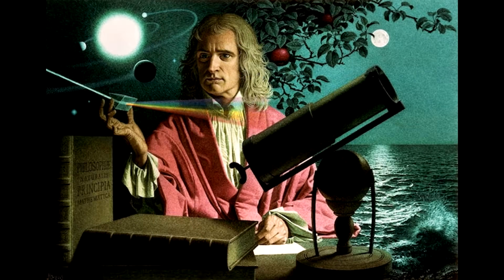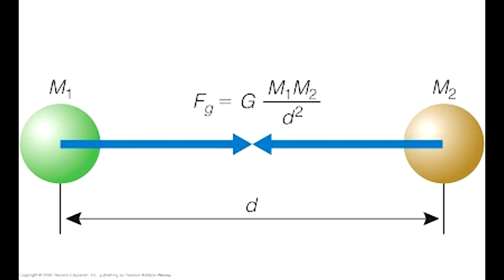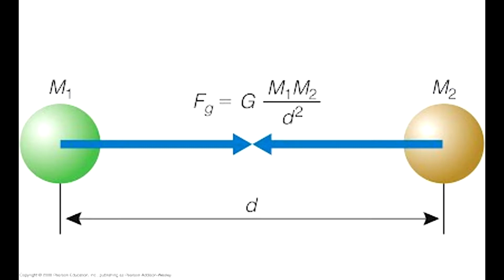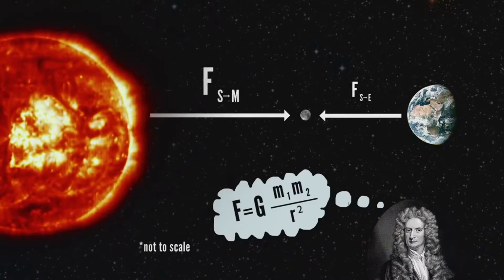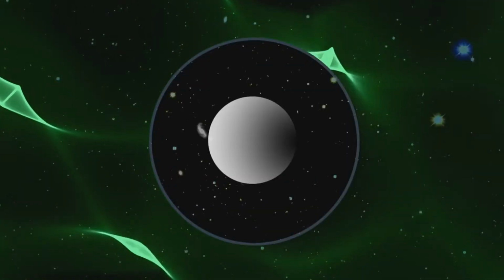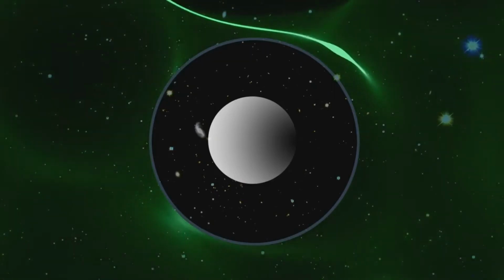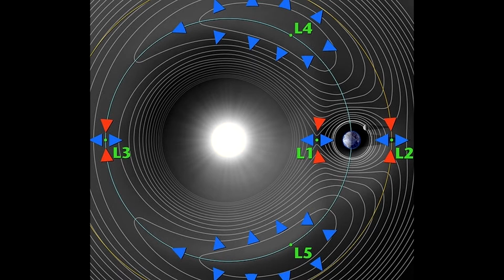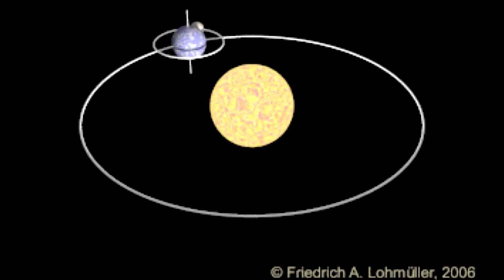Why the moon orbit the earth?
When I was at High school I use to think why Moon orbit the Earth instead of the Sun. According to newton's law of universal gravitation Sun has more gravitational pull than the earth. So logically the moon should Orbit the sun.

Finally the mystery of why moon orbit earth is solved using General Theory of relativity.